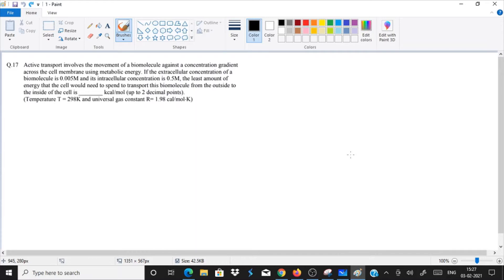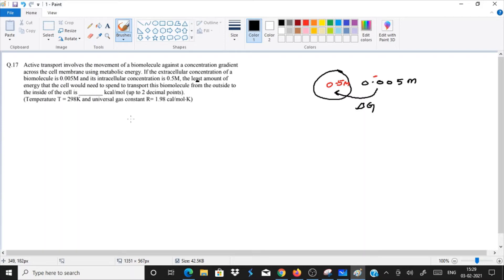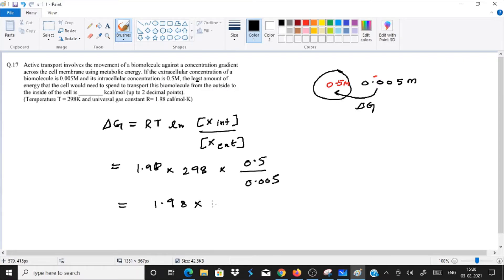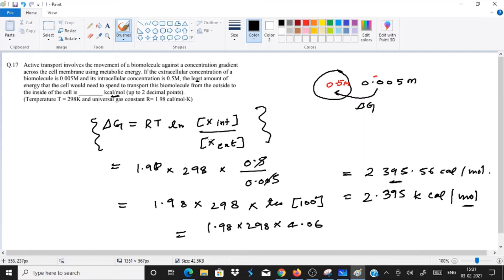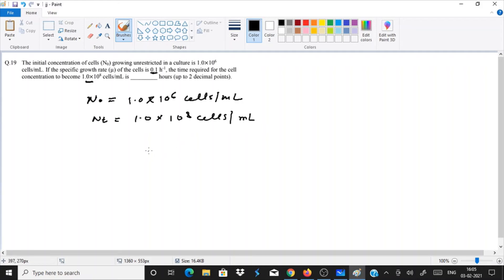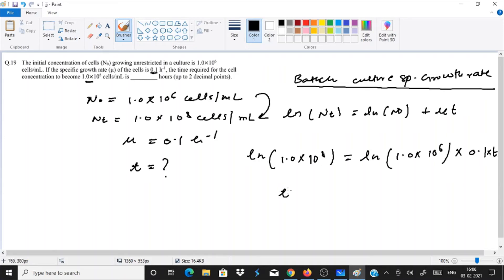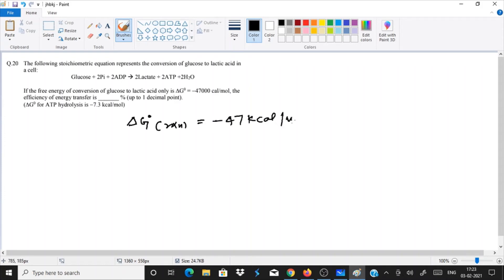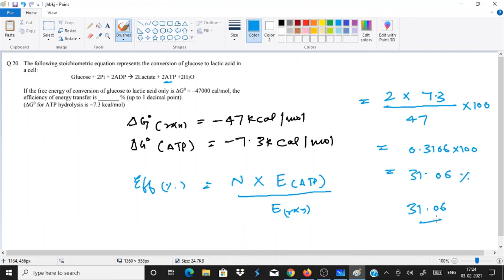GATE LIFE SCIENCE MICROBIOLOGY 2018 ALL NUMERICAL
ALL numerical type questions of gate life science microbiology 2018